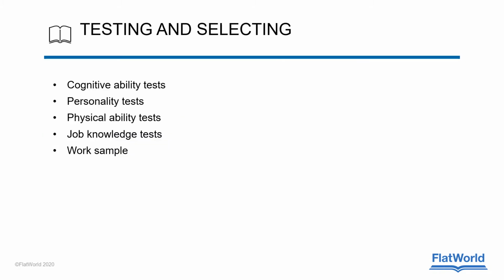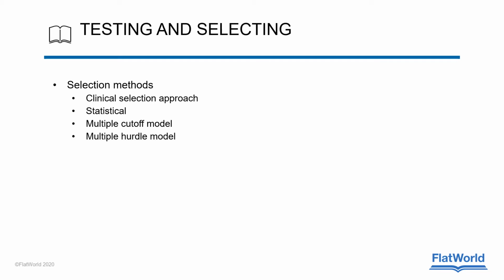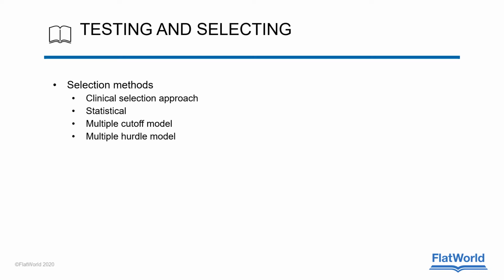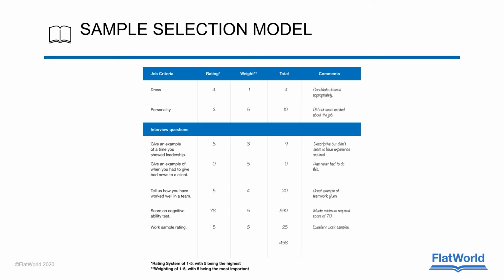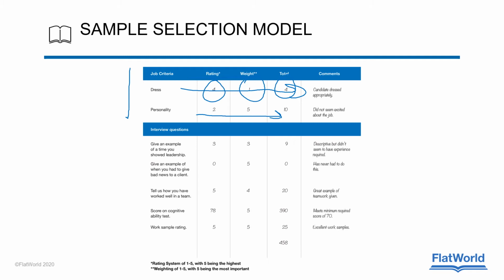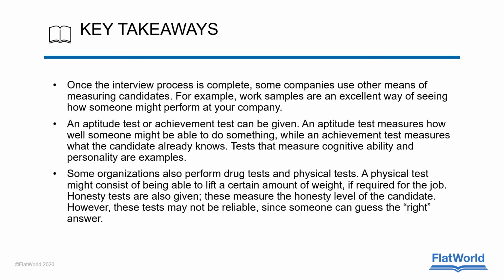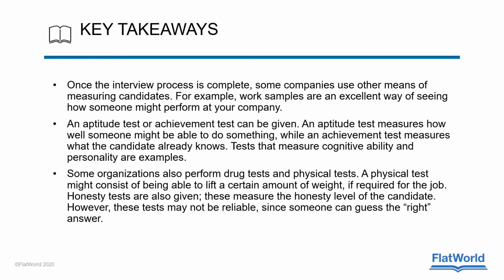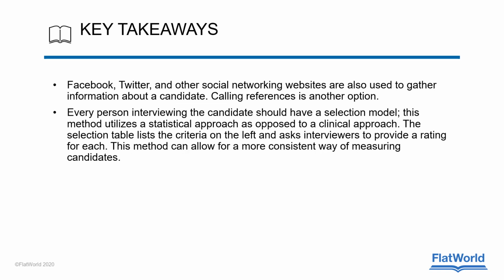HRM Chapter 5 Part 3 - Selection